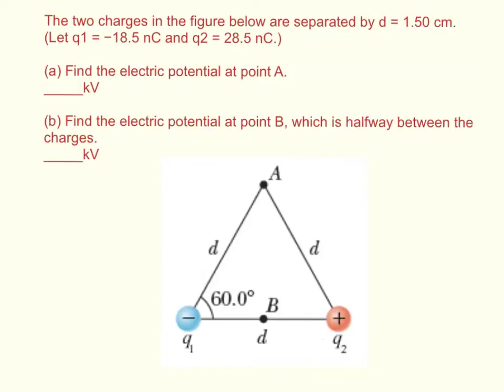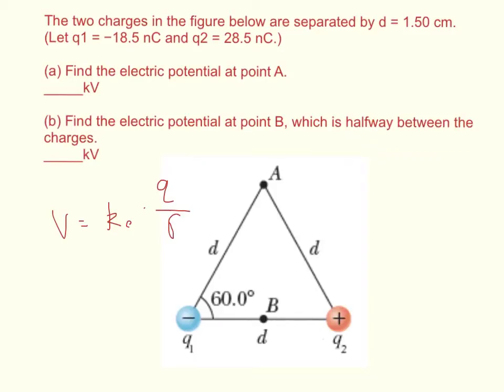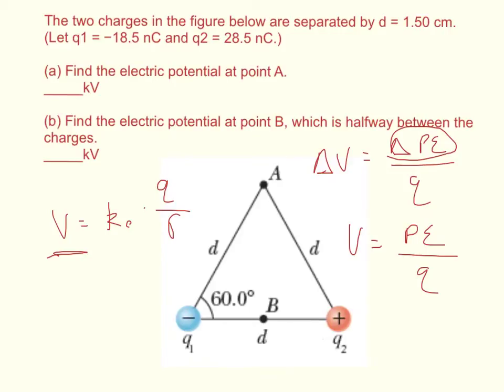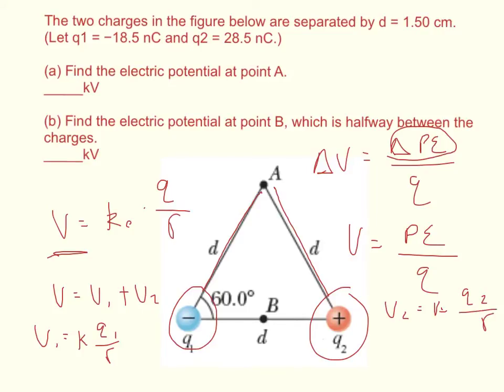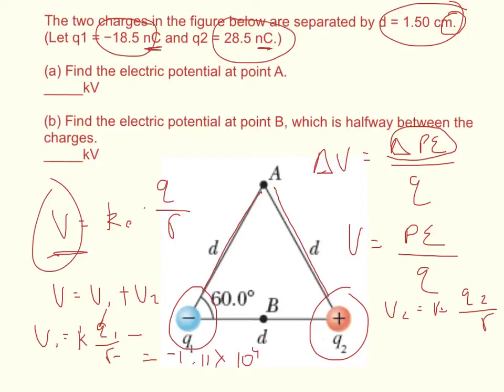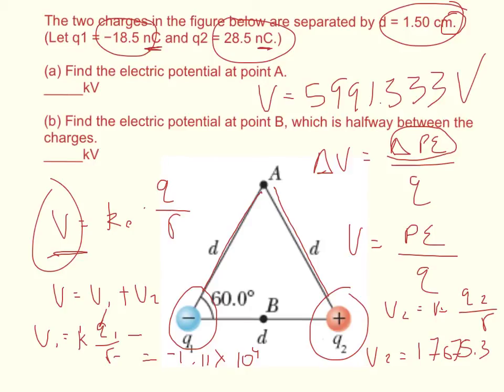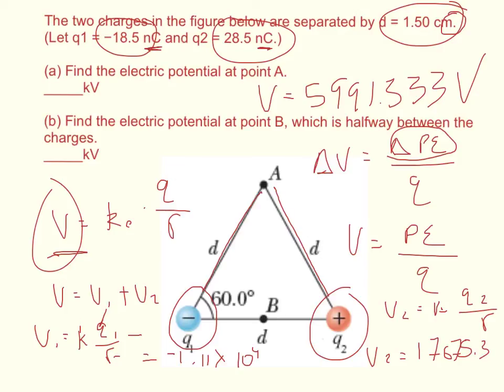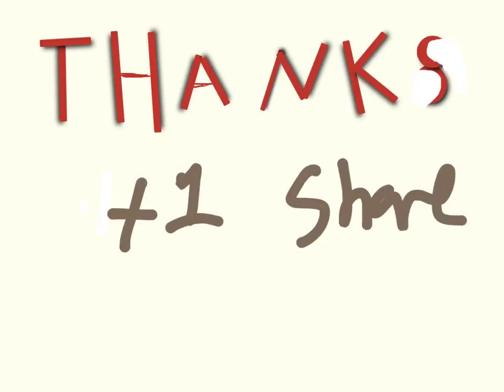Physics WebAssign Ch16 #4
The two charges in the figure below are separated by d = 1.50 cm.
(Let q1 = −18.5 nC and q2 = 28.5 nC.)

(a) Find the electric potential at point A.
_____kV

(b) Find the electric potential at point B, which is halfway between the charges.
_____kV